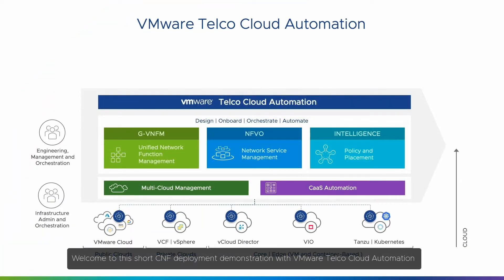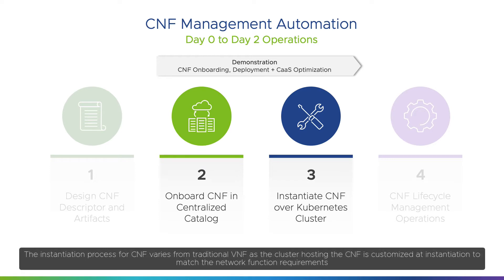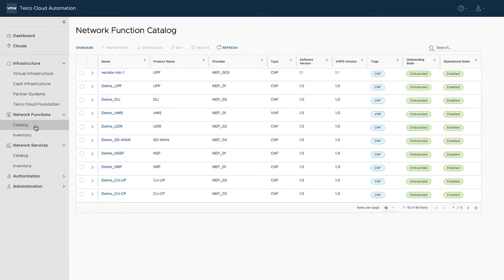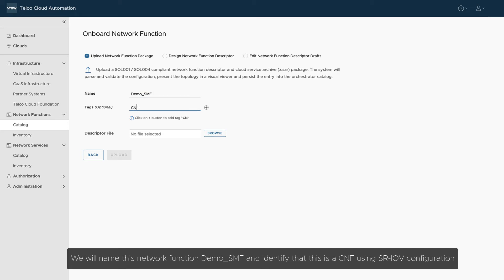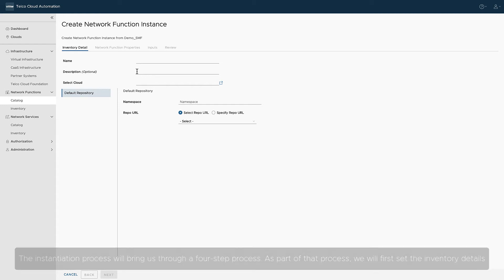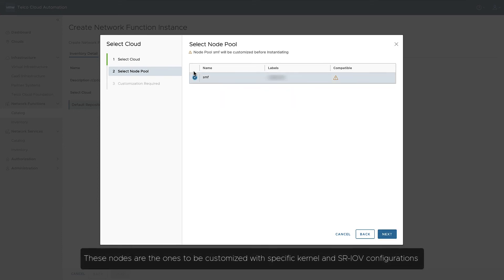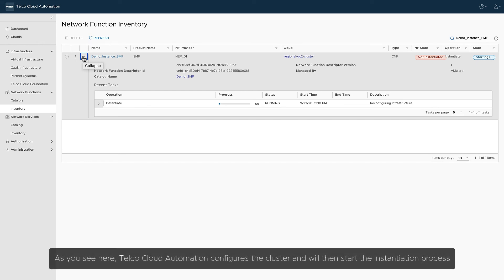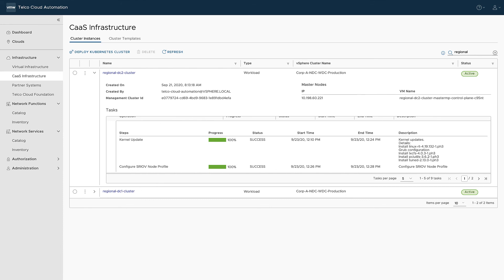Telco Cloud Automation – CNF Instantiation and CaaS Optimization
This short demonstration presents the CNF onboarding and the deployment processes. As part of the instantiation, we highlight the CaaS optimization capability, which automatically adapts the available Kubernetes clusters to support the CNF specific requirements.